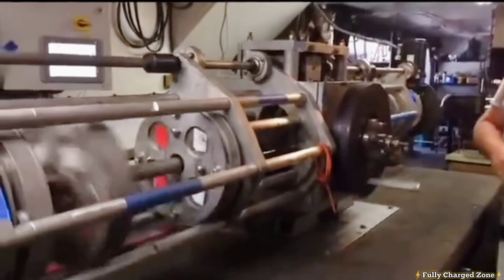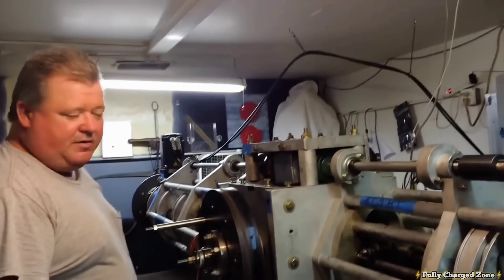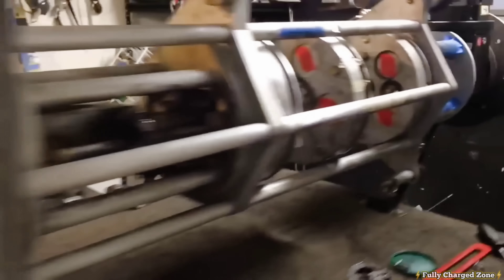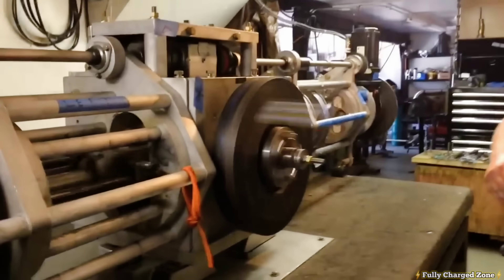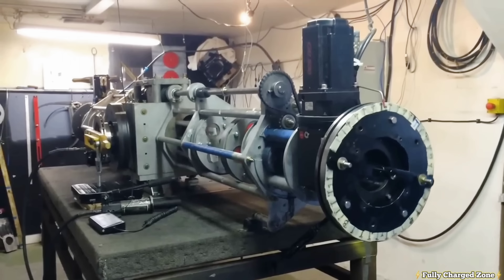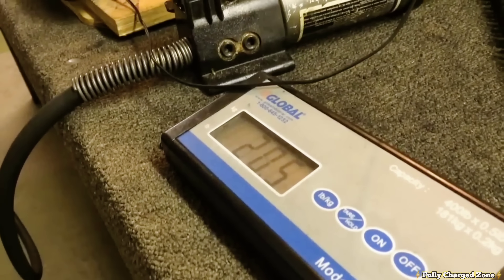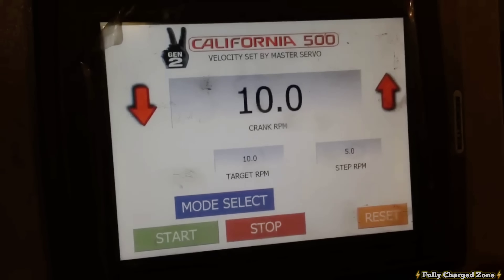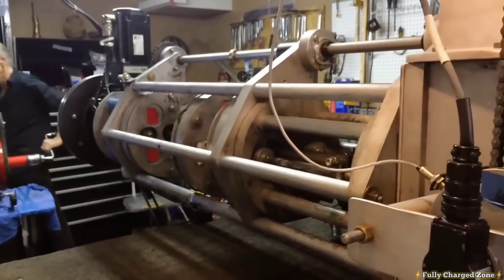World's 1st Magnet Motor - US Patent # 8487484b1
World’s 1st Magnet Motor – U.S. Patent 8487484B1 Explained

In this video I break down a fascinating magnetic mechanism from U.S. Patent 8,487,484 B1 — often referred to online as a “magnet motor.” This isn’t a perpetual-motion machine or free-energy device. It’s simply a mechanical magnetic drive system designed to show how rotating magnets can produce controlled push/pull forces without electricity.

The patent describes a unique setup using three magnet carriers arranged in a specific polarity pattern. As the main carrier rotates, the magnets pass through two types of zones:

🔹 Power Zones

These are positions where the magnetic fields line up to produce a strong push or pull, creating a mechanical “stroke” similar to a tiny piston.

🔹 Dead Zones

These are neutral positions where the magnetic forces cancel out, allowing the mechanism to reset with almost no resistance.

By alternating between these zones, the system produces a simple back-and-forth motion — not continuous rotation, not free energy — just the exact mechanical effect the inventor described in the patent.

What This Video Shows

✔️ A real demonstration of the patent’s magnet layout
✔️ How the “power zone / dead zone” concept works
✔️ How magnets can create mechanical motion without electricity
✔️ Why this design is interesting even though it’s not a practical motor
✔️ A visual breakdown of a rarely-built patented mechanism

What This Video Is Not

❌ Not a perpetual-motion machine
❌ Not overunity or free energy
❌ Not more efficient than an electric motor
❌ Not a hidden power source

This is simply an educational look at a unique magnetic concept that most people have only seen on paper. I wanted to show what the patent describes in real life, and let viewers see how the forces interact.

Real EV Repairs • High Voltage Teardowns • Experimental Tech • Rare Patents Explained

Link to Patent: US8487484B1